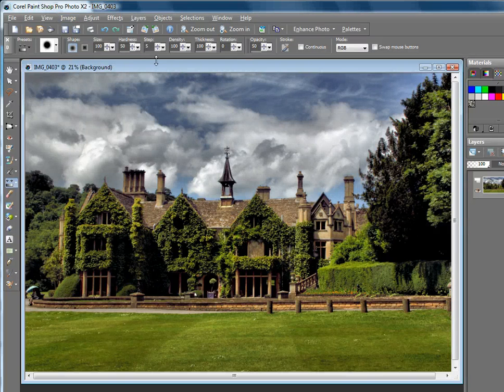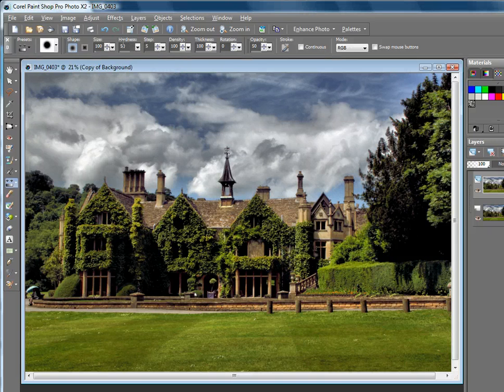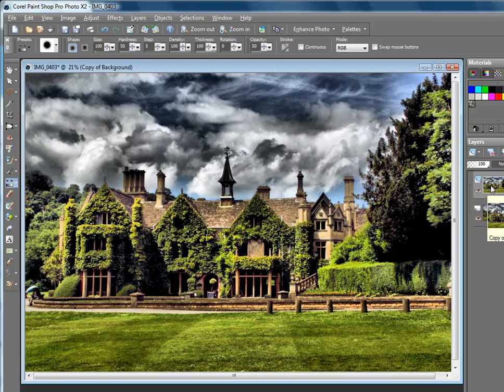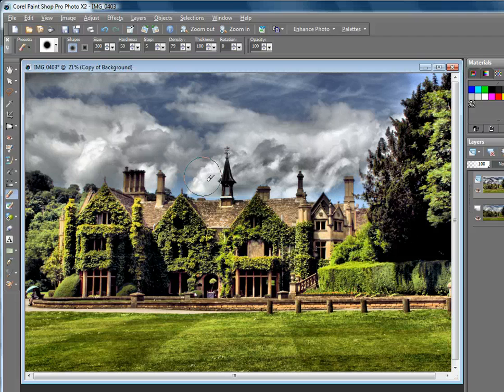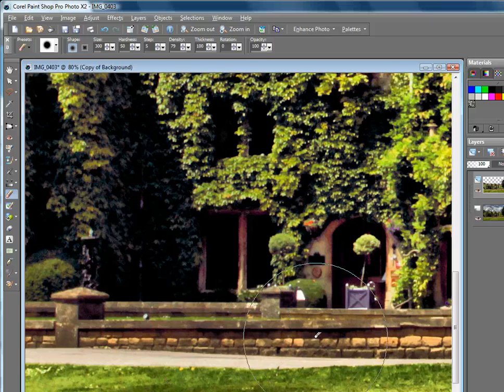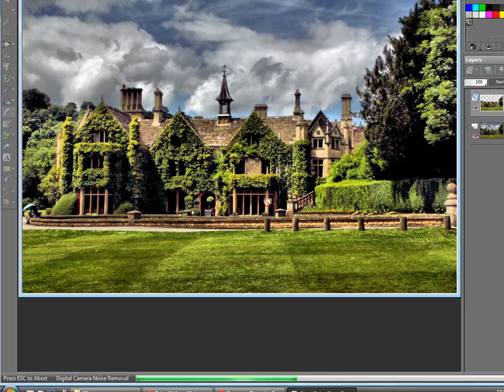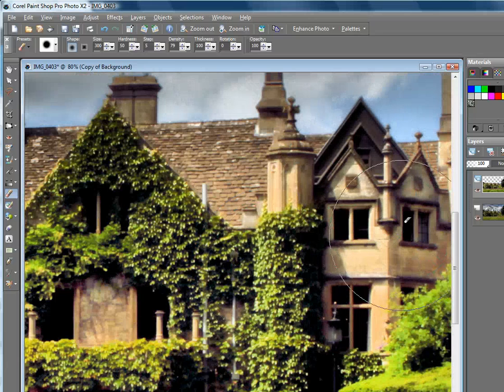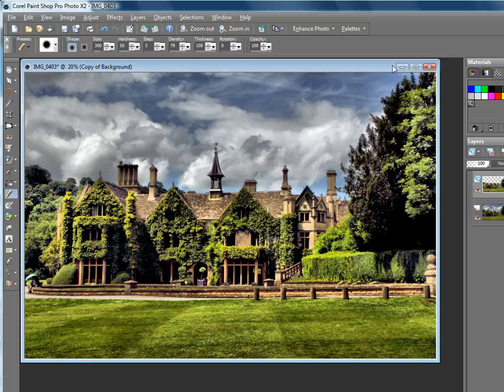Photo editing with Corel Paint Shop Pro Photo Part 3 - Pushing it to the Limit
Photo editing with Corel Paint Shop Pro Photo X2 #3 Pushing it to the limit